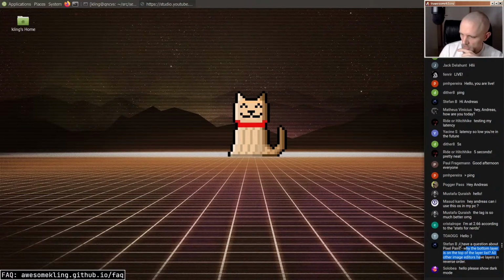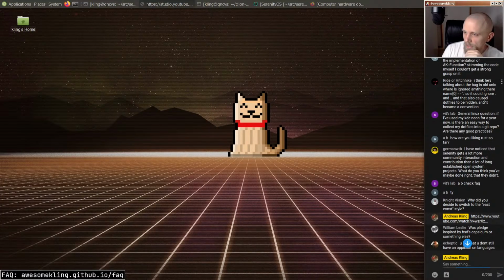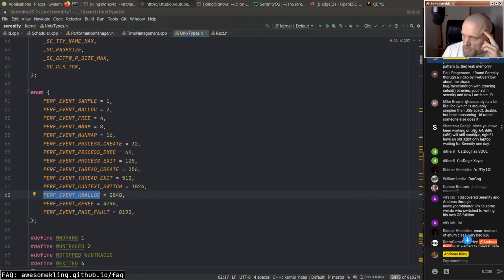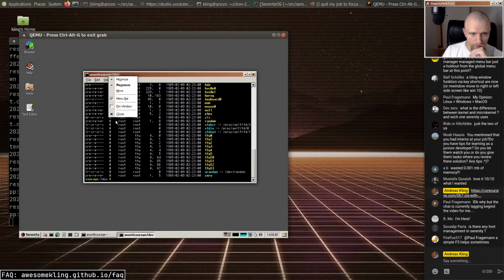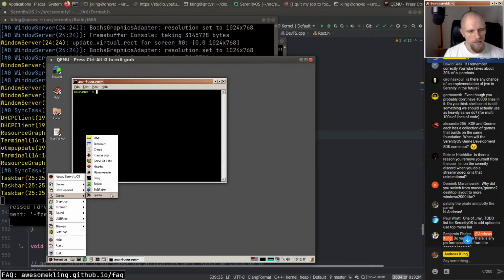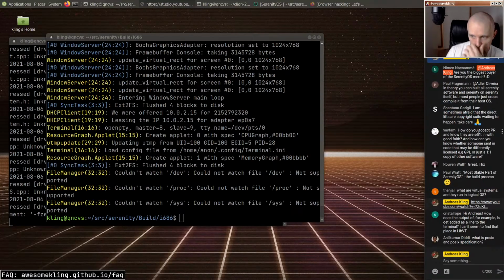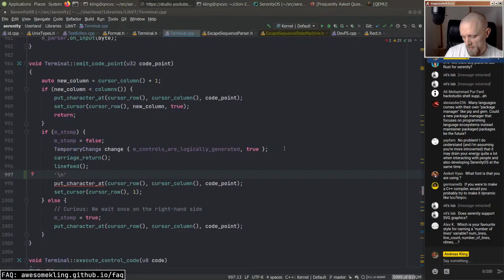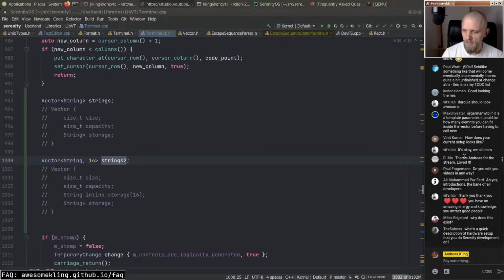SerenityOS Office Hours / Q&A (2021-08-06)